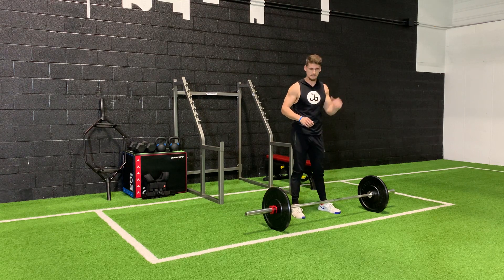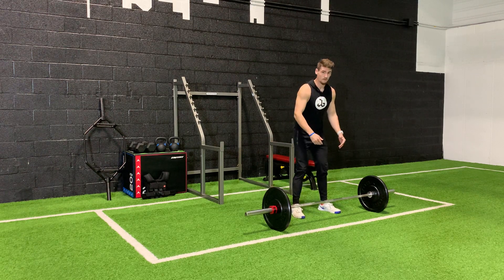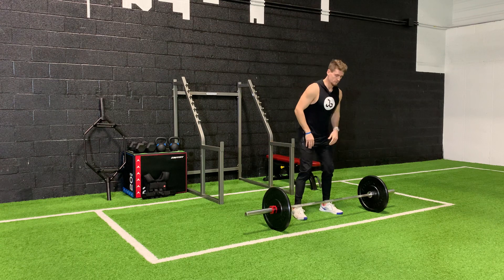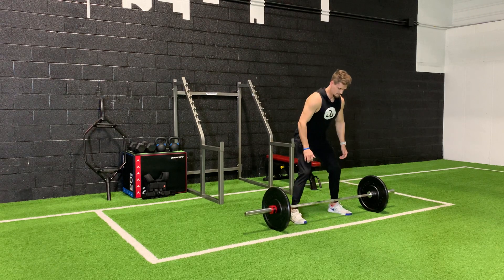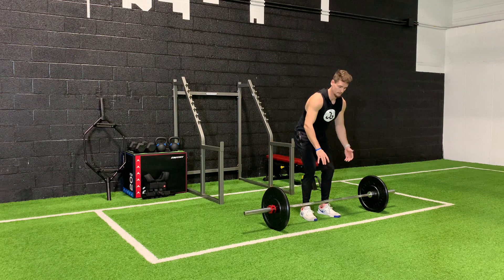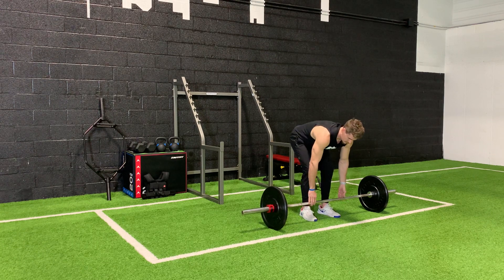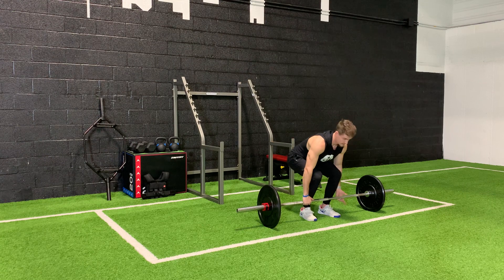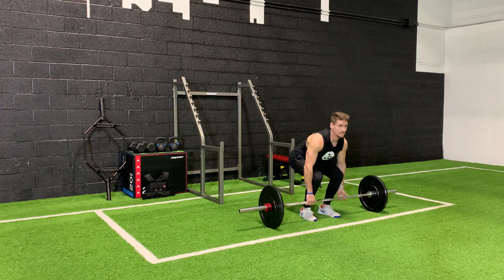How to do the Barbell Deadlift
In this video a personal trainer shows you How to do the barbell deadlift